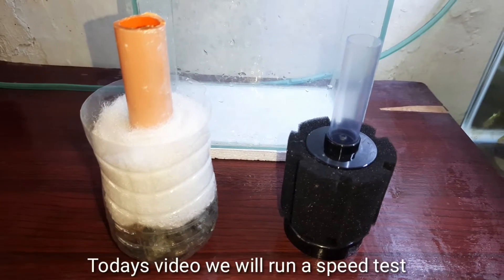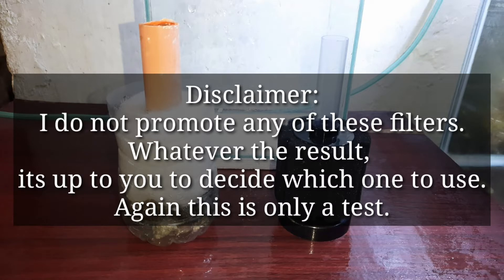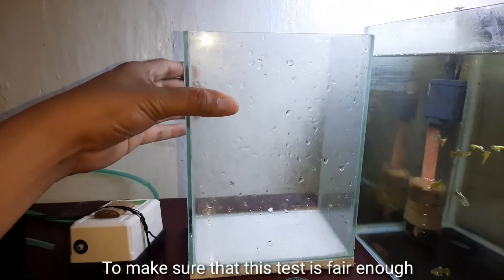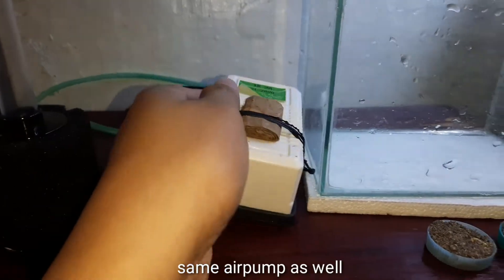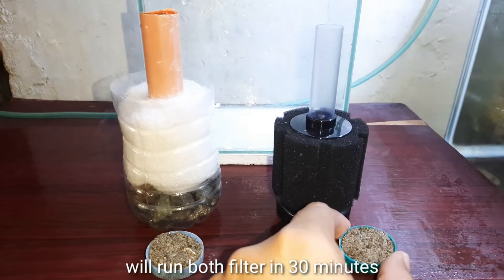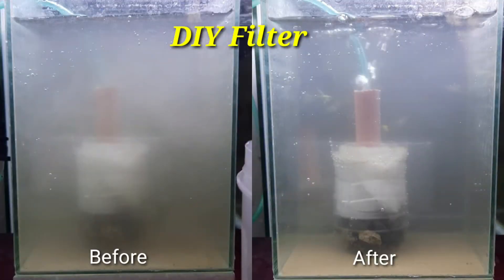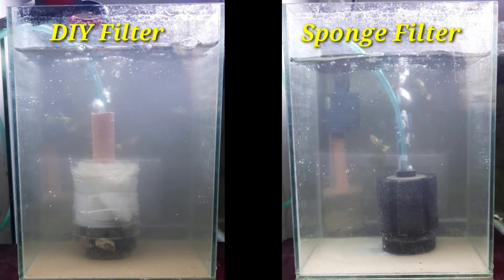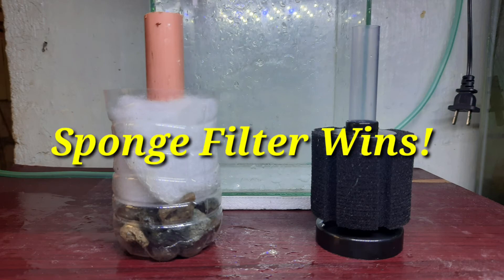Speed Test: DIY Versus Sponge, Which filter will clear dirty water first?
Hello everyone.. No guppies today ;) .
Coz Todays video we are going to run an experiment.. we are going to test 2 different filters.